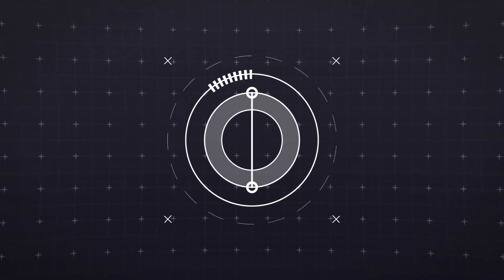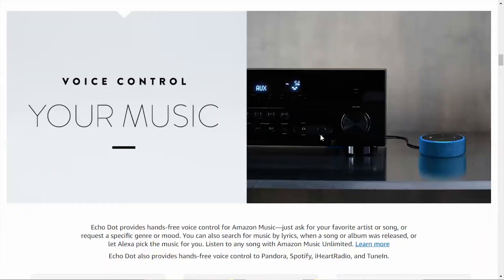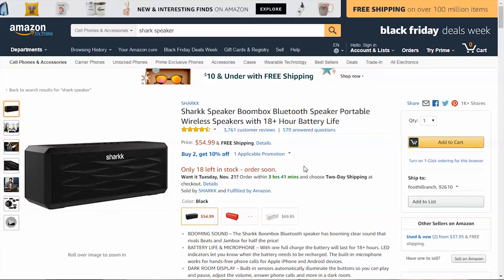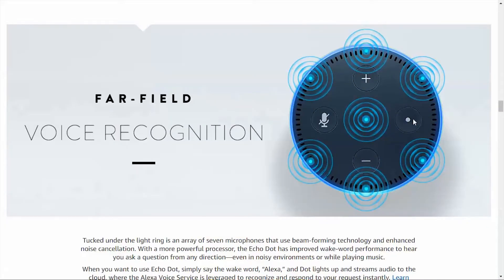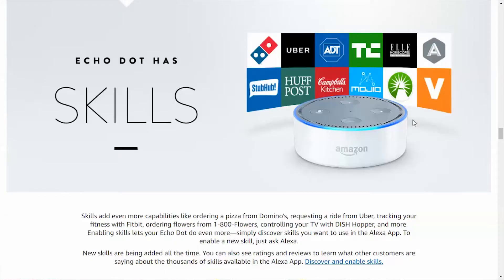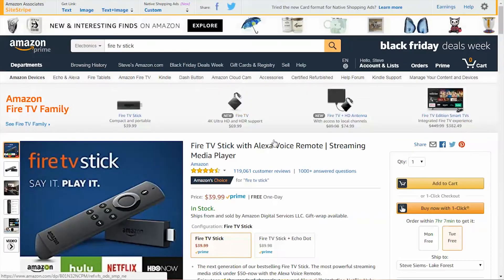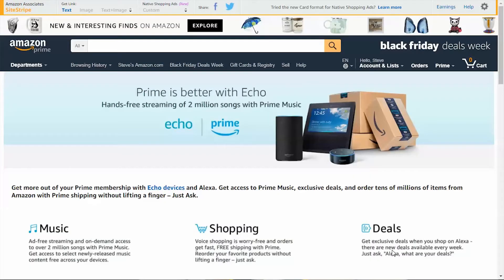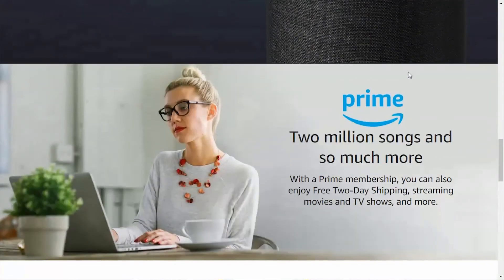Amazon Echo Dot Review (Buyers Guide)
In this video i do a buyers guide on the Amazon Echo Dot 2nd generation. I talk about it's features and some ways it can be used. I also answer some frequent questions that i see out there.

Items:
Amazon Echo Dot 2nd Gen

Amazon Fire TV Cube

Amazon Prime Membership

Bose SoundLink Mini

Sharkk Speaker